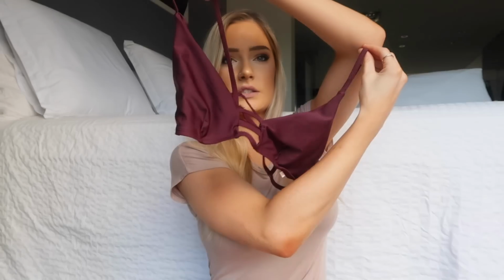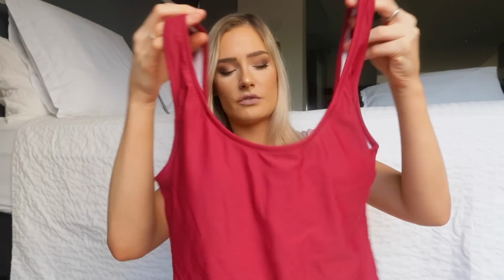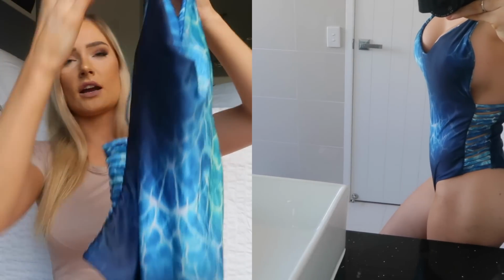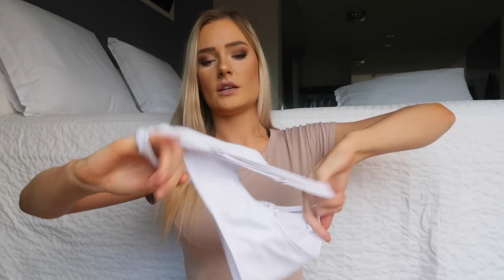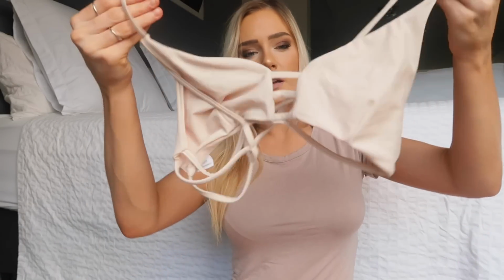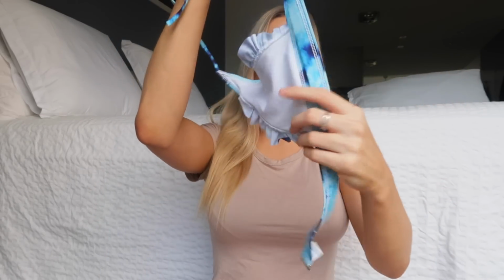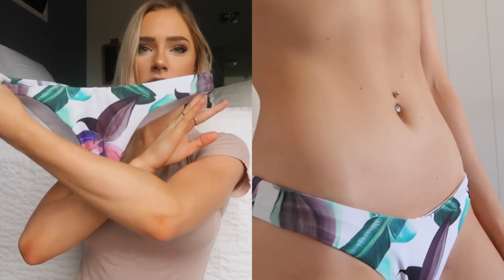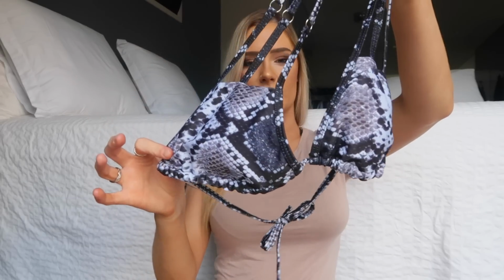HUGE AFFORDABLE BIKINI HAUL & TRY-ON! | Alex Prout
Hey there! In today's video I am doing a bikini try on haul! I was sent all of these bikinis from Zaful.com and I have to admit I was pleasantly surprised by the quality of them all! The only downfall was the water print one-piece being discoloured and a few not fitting quite right. I would definitely recommend sizing up for all of your bikinis as they run very small! I really hope you enjoyed this haul.

Also FYI, for all orders with over $30 you save $3, over $50 you save $5, over $80 you save $8, over $100 you save $10, with the  coupon code: ZFYT0 (Ends: 17st October)

SOCIAL MEDIA!

Equipment used:
-Canon G7X
-Dimmable Diva LED Ring Light- found on Ebay